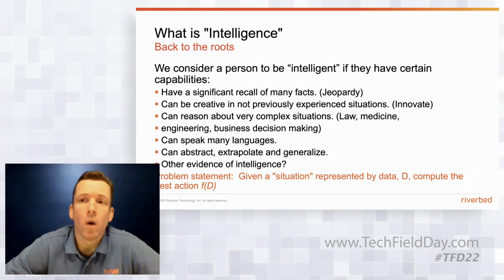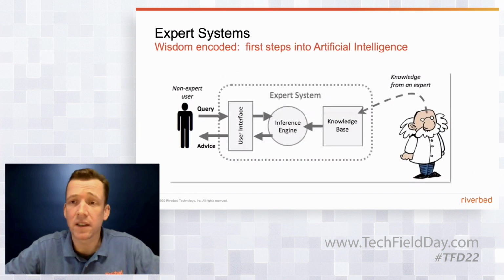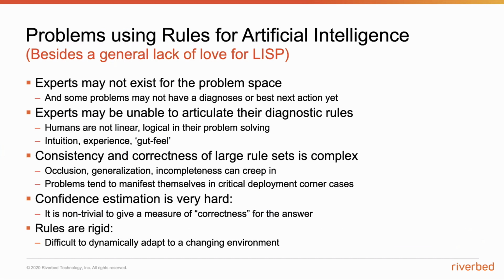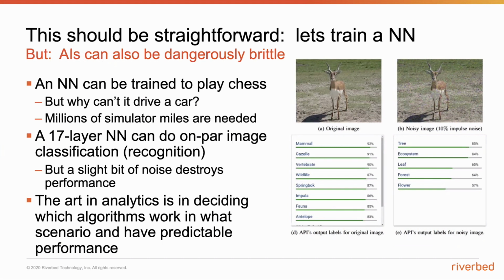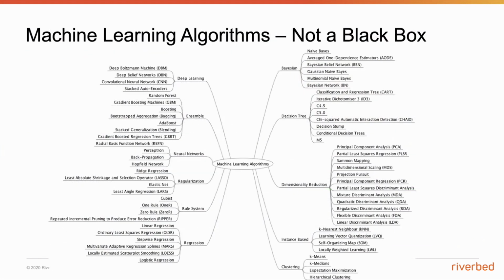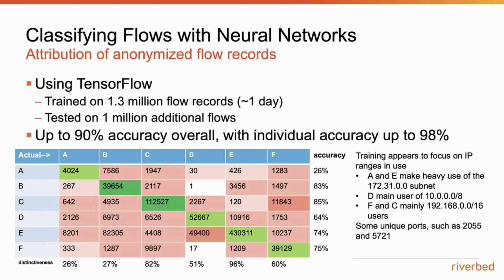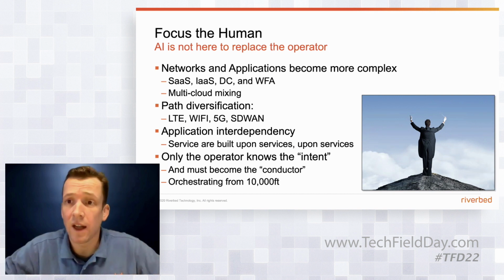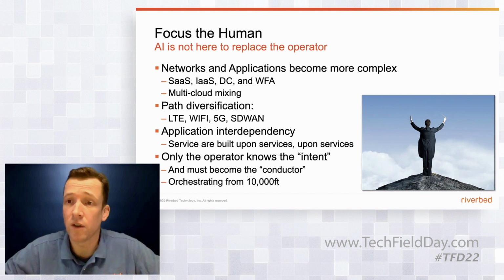From Wrenching to Conducting with Riverbed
Riverbed Chief Security Architect Vince Berk introduces his Tech Field Day 22 sessions on advanced analytics, AIOps, and machine learning with a review of core concepts. From intelligence to expert systems to artificial intelligence, the IT industry has been building towards artificial intelligence not to replace the operator but to enable them to become a conductor.

Recorded as part of Tech Field Day 22 on December 10, 2020. for more information.